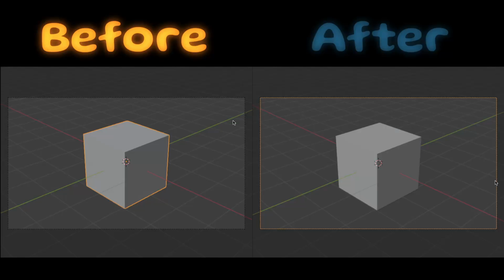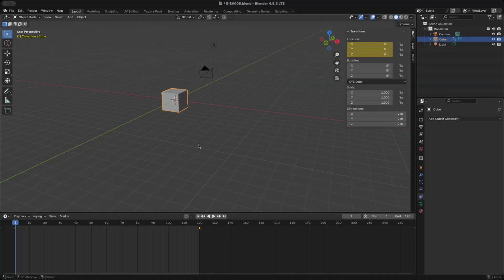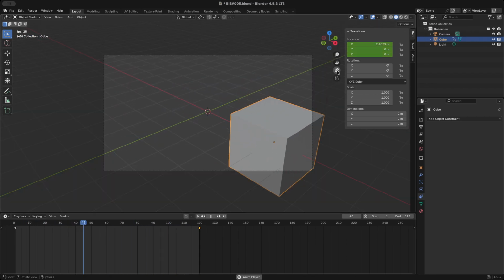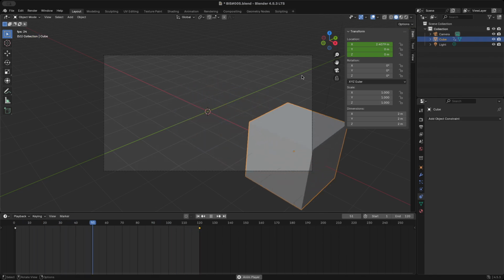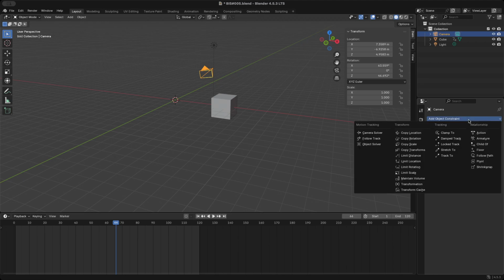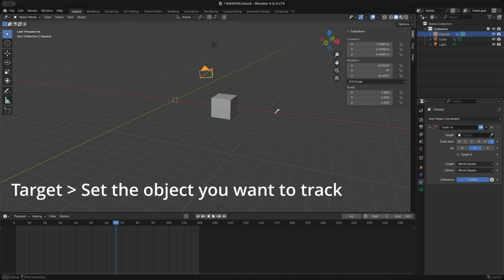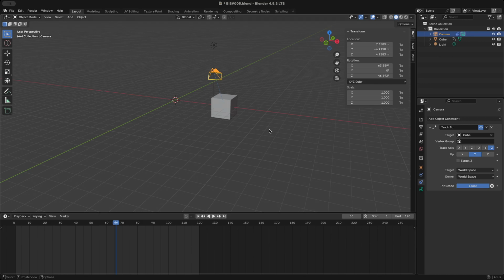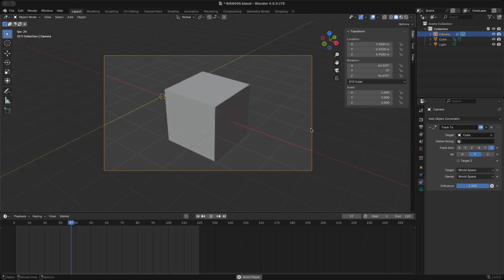How to Camera Track a Moving Object - Blender Tutorial For Beginners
Need your camera to perfectly frame a moving object? This tutorial shows you the easiest way to use the Track To Constraint in Blender to lock your camera onto any target. Learn this must-know fundamental for every beginner animator!

Blender 4.5